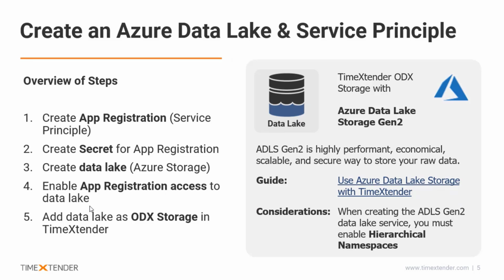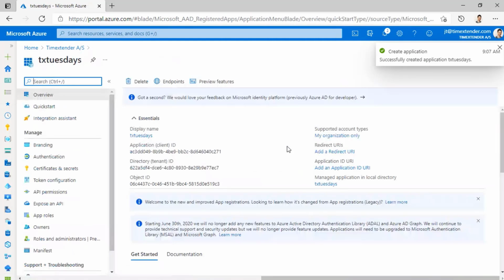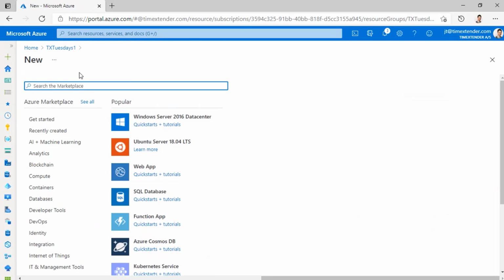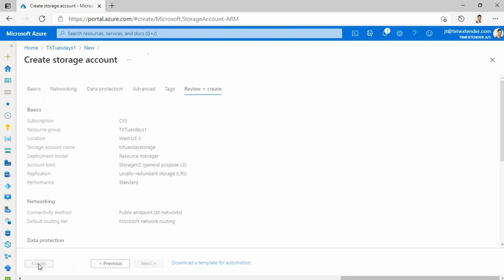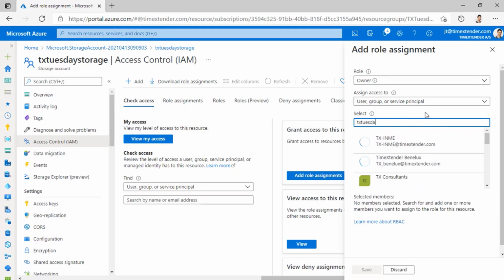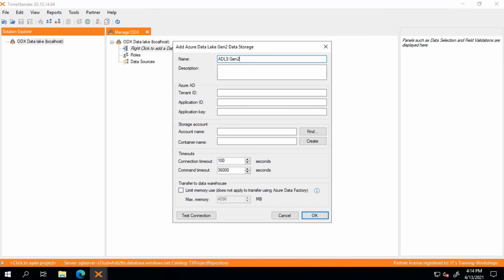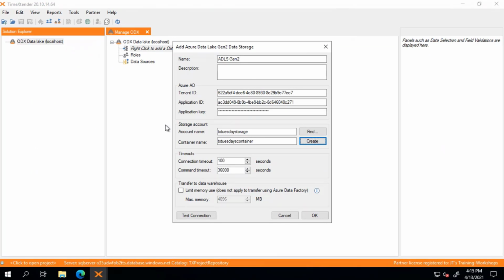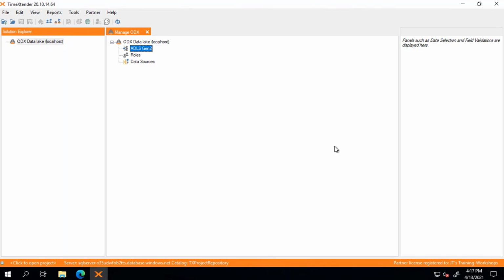TimeXtender Tuesdays 03 - Use Azure Data Lake as ODX Storage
Contents
00:00 Review and Prerequisites
01:05 Overview of Steps
01:28 Create App Registration
03:24 Create Secret
04:31 Create Data Lake
07:23 Enable App Registration Access to the Data Lake
08:49 Add Data Lake ODX Storage
10:55 Create the Azure Storage Container
11:59 Additional Settings

Presenting today is TimeXtender’s Solution Specialist Director, Joseph Treadwell and Taylor Hagin.